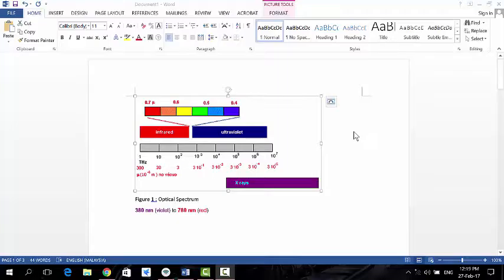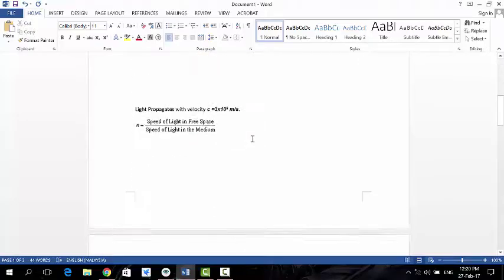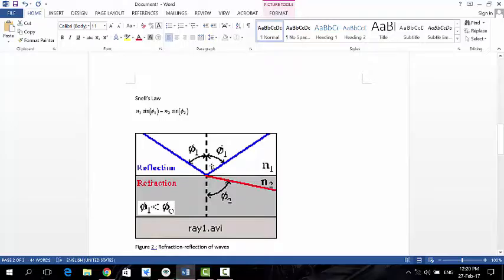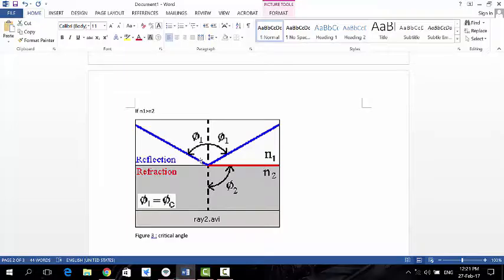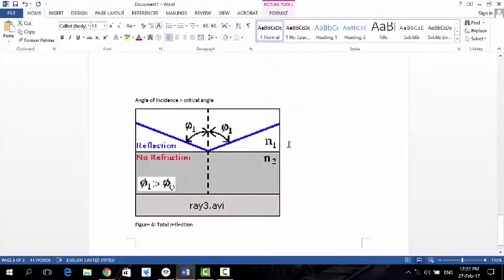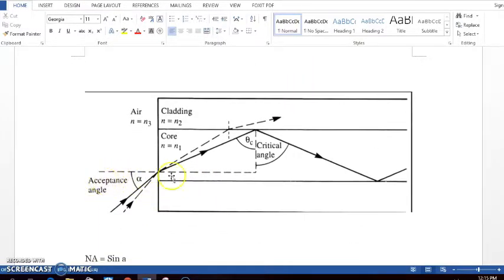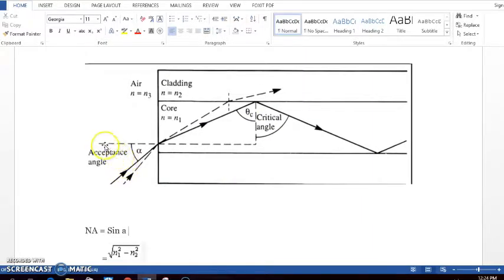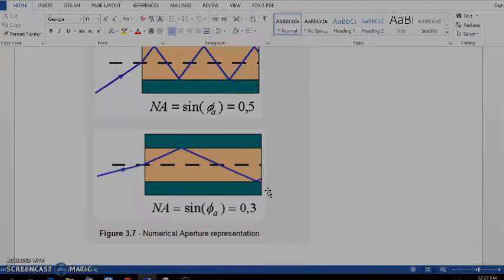Light Propagation in Optical Fibre